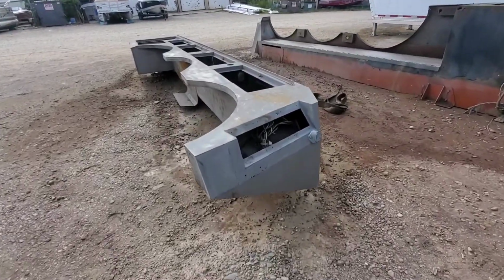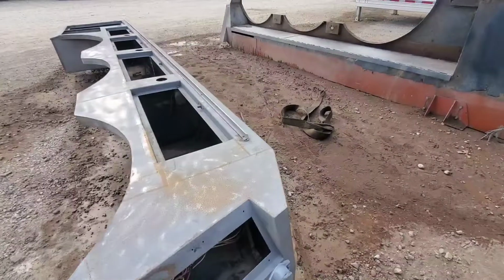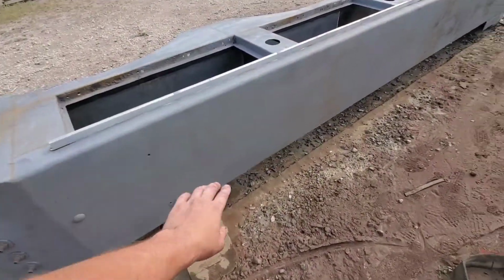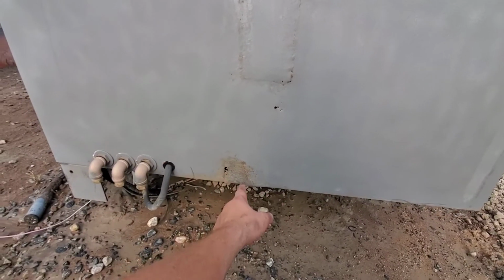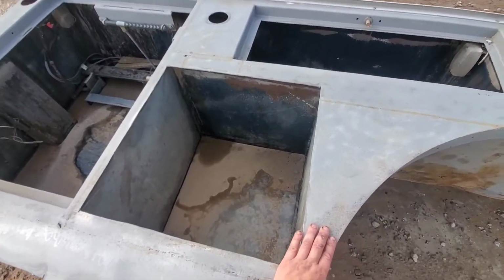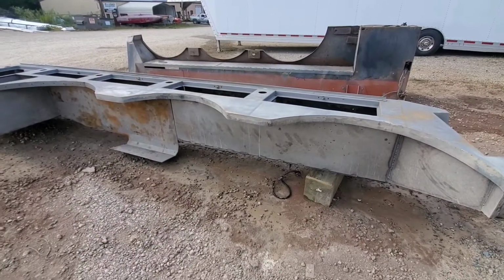Heavy Duty Tow Truck Rebuild Part 5 : Media Blasting the Driver Side Tool Box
Thank you Clean Air Blasting LLC for media blasting the wrecker tool boxes.